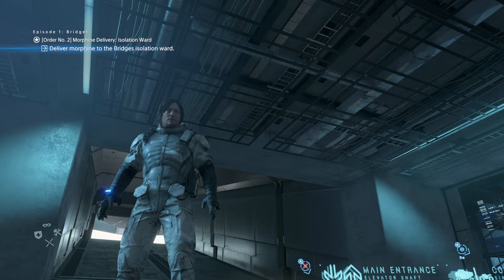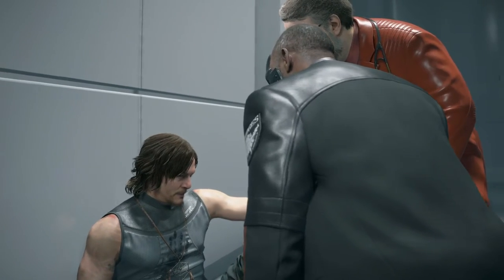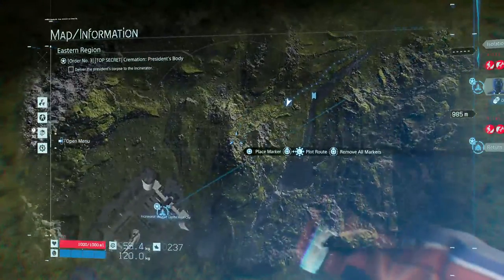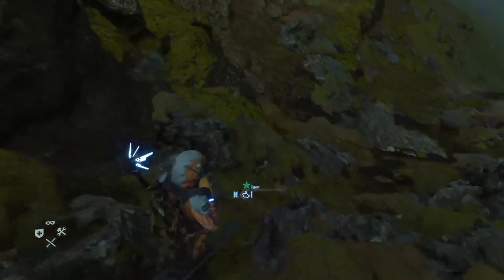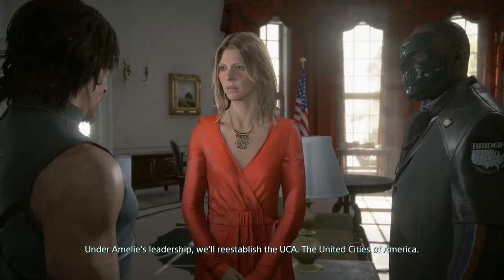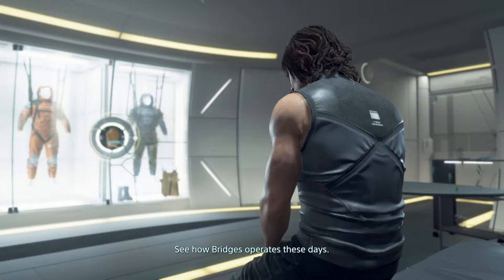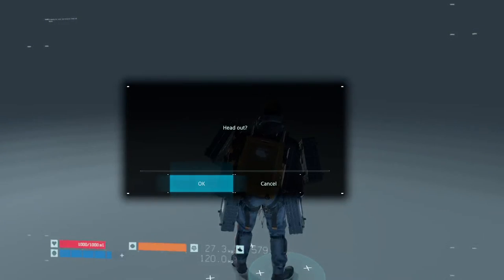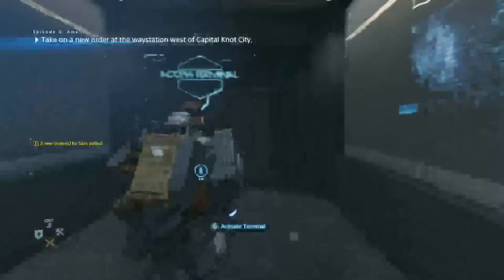I’m just a porter|Death Stranding|Part 2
👽Gamer, Entertainer,Furry,  and Motovlogger!👽
NEVER GIVE UP
Link: N/Aa
►Recording Software: OBS and Audacity
►Capture Card: N/A
►Plans: Well, you see, My name is Stephen and my Plan is to build a good size community and Spread my content!
🌎Social Media🌎
►Instagram: I'm on Instagram as @thefurrymarksman_yt. Install the app to follow my photos and videos.

►Twitch TV: N/A